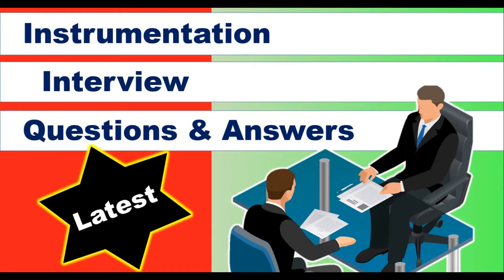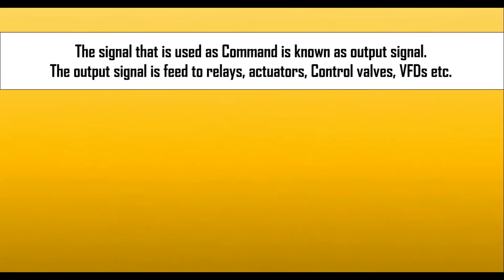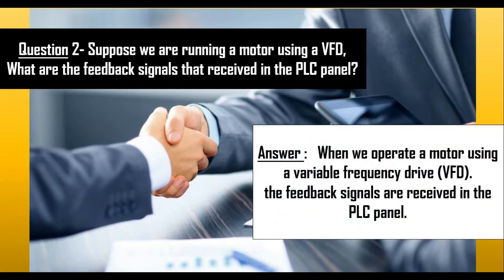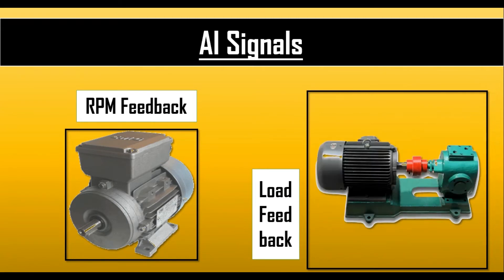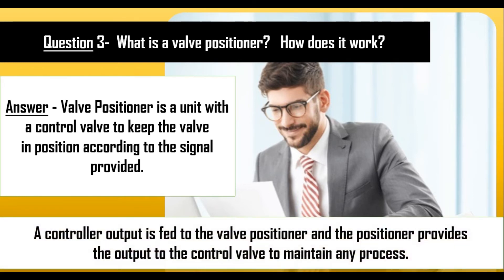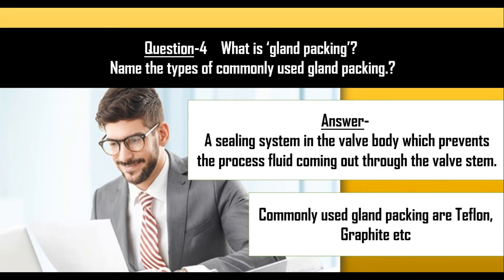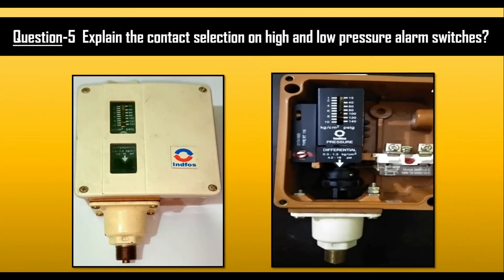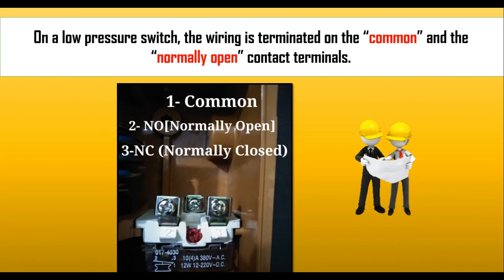Instrumentation engineer interview questions and answers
In instrumentation and control engineering we will discuss instrumentation engineer interview questions. engineering study English uploads process instrumentation engineering videos in English language. we will discuss instrumentation system, VFD (variable frequency drive), plc DCS system, pneumatic valve positioner, pneumatic control valve, pneumatic actuator, pressure switch etc.